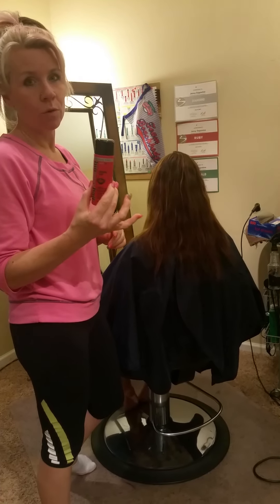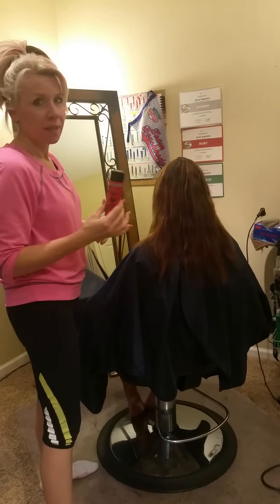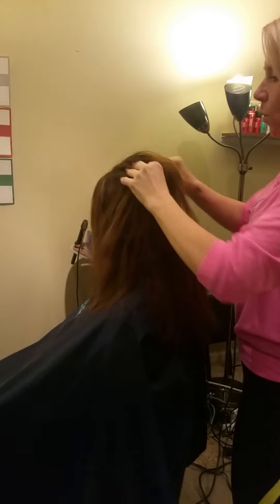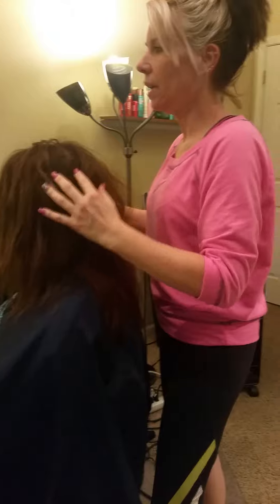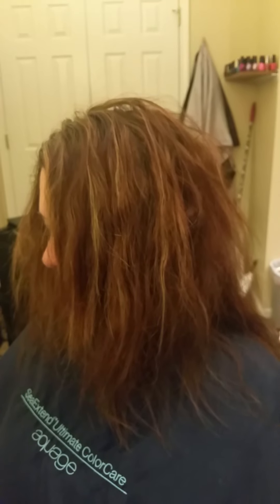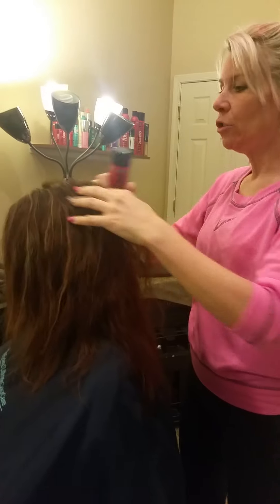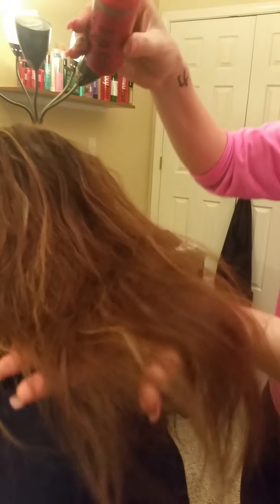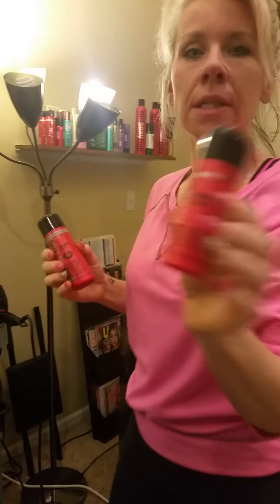Big sexy hair Powder play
This video shows you how to use powder play